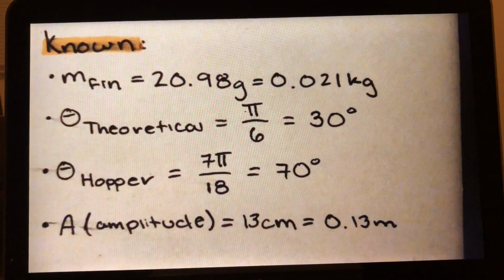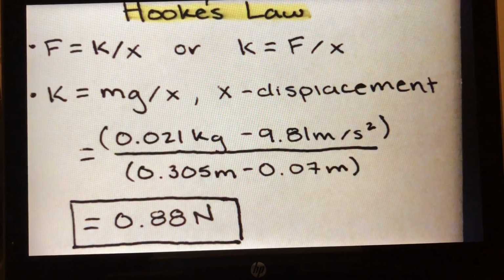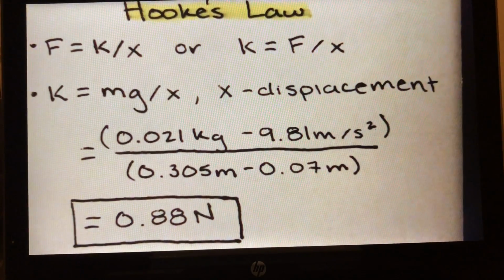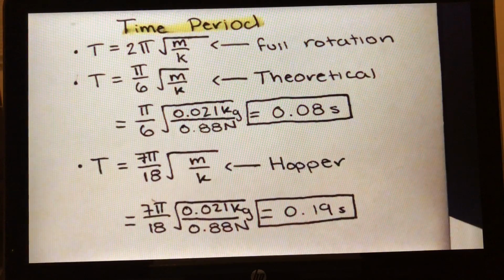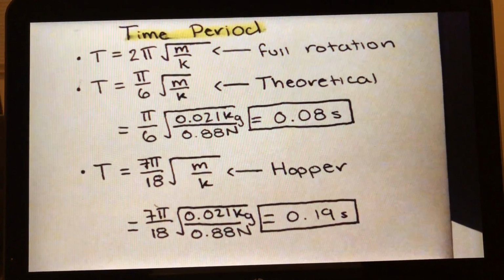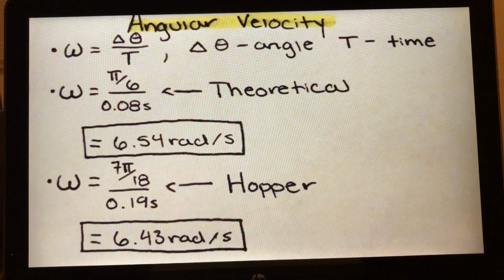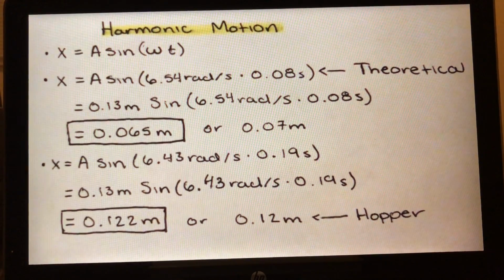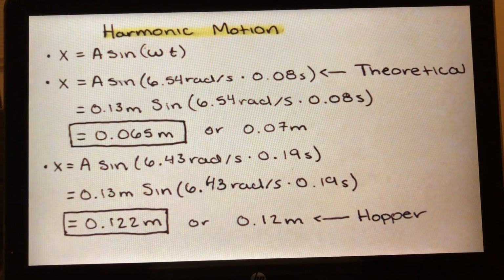Hopper Updated Physics 2